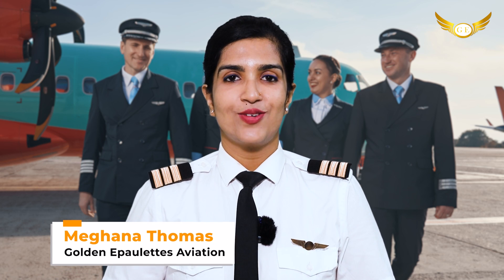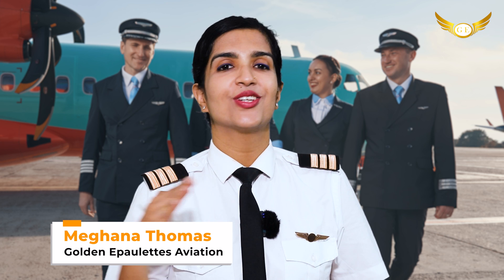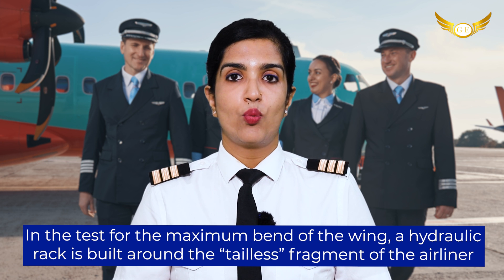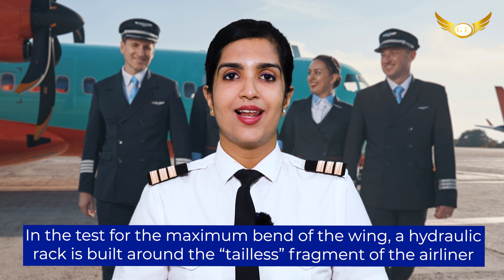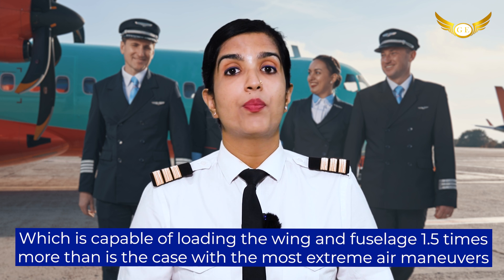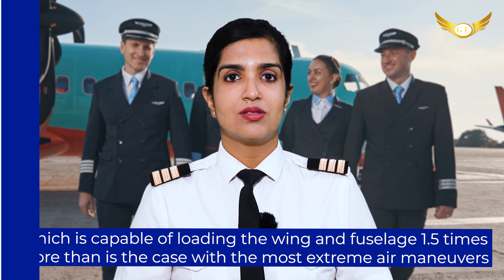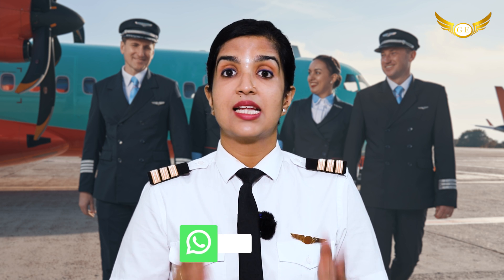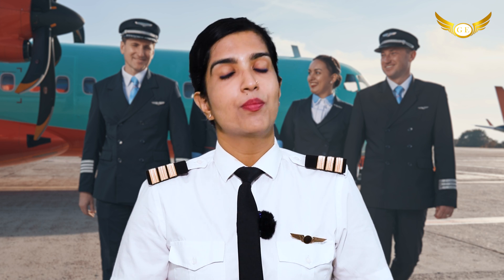What is Wings Flexibility Test? How are Aircraft Tested? Golden Epaulettes Aviation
What is Wings Flexibility Test?